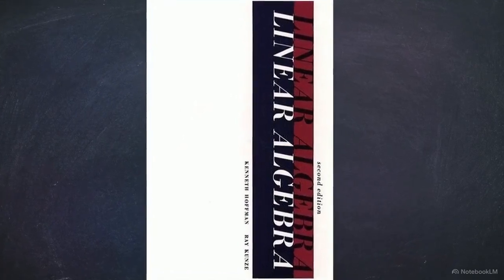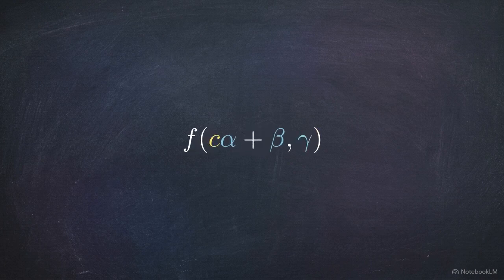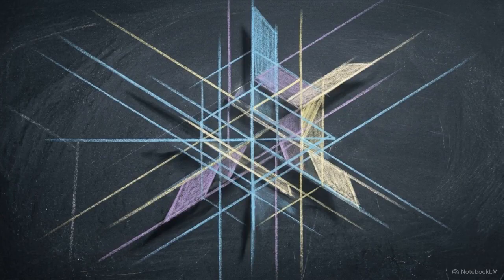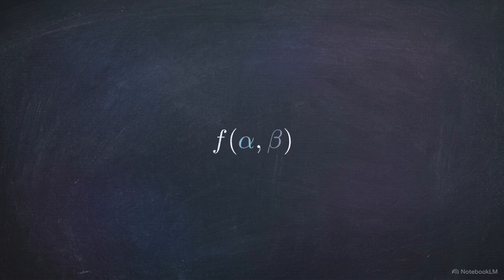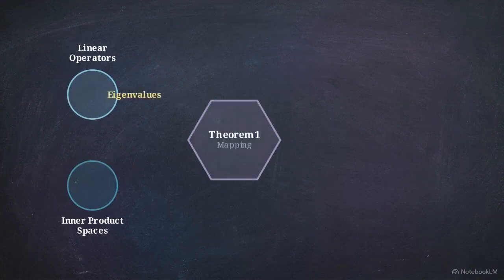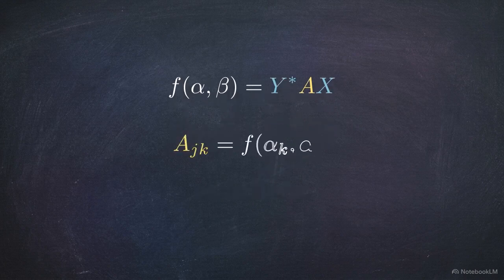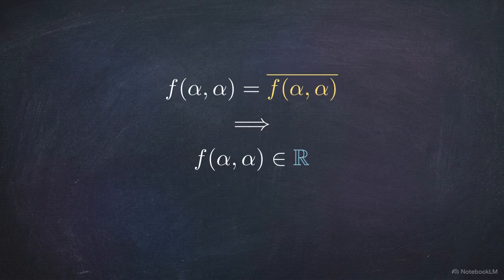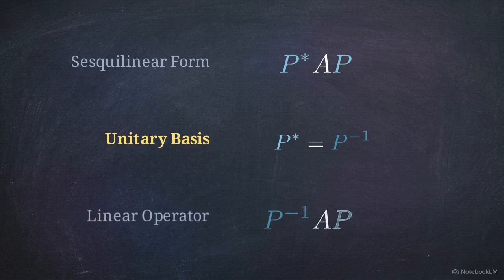Forms on Inner Product Spaces Explained | Hoffman Linear Algebra (Section 9.2)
In this lecture, we explore an important concept that connects algebra with geometry:

👉 Forms on Inner Product Spaces

✨ Topics Covered:
Bilinear Forms
Sesquilinear Forms (complex case)
Quadratic Forms
Matrix representation of forms
Relationship with inner products
Key properties and examples
🎯 This video is useful for:

📌 This topic is crucial for:
➡ Spectral theory
➡ Quadratic forms